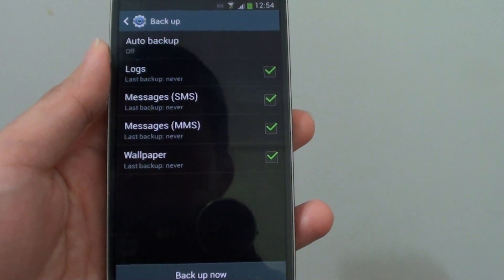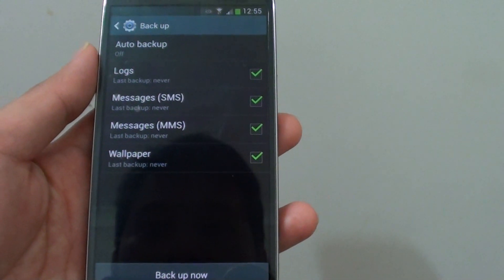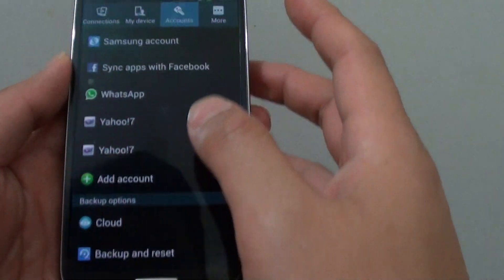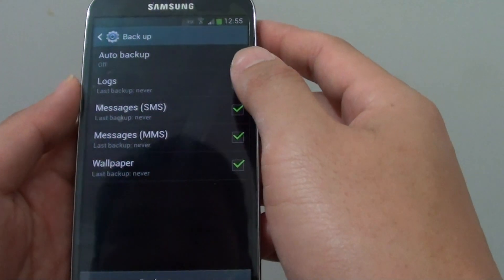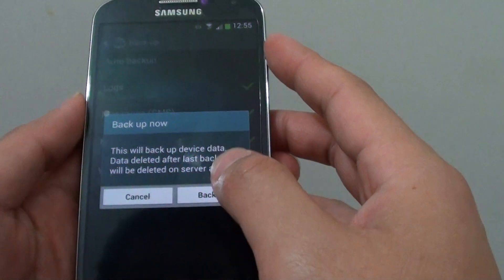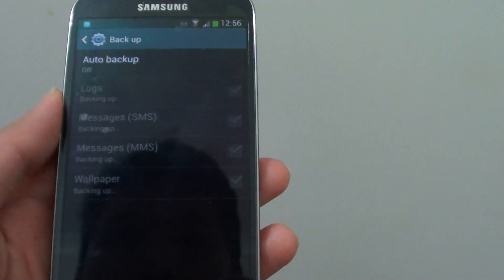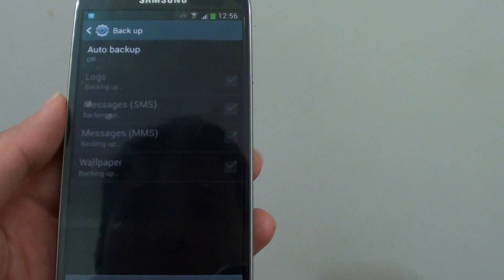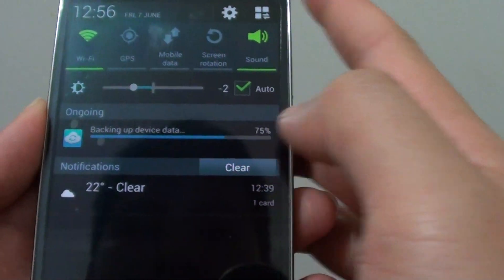Samsung Galaxy S4: How to Backup Logs, SMS, MMS and Wallpaper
Learn how you can back logs, sms, mms and wallpaper on the Samsung Galaxy S4. Note that this feature will not backup your app data.